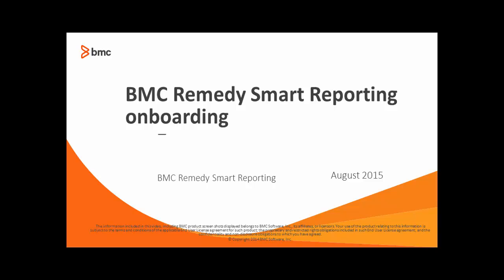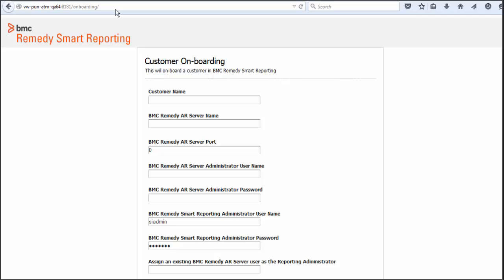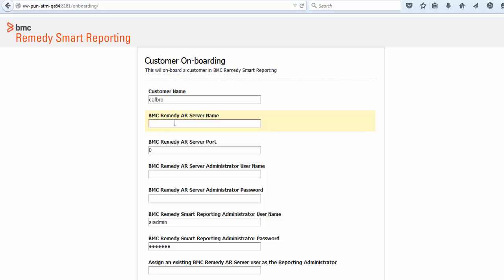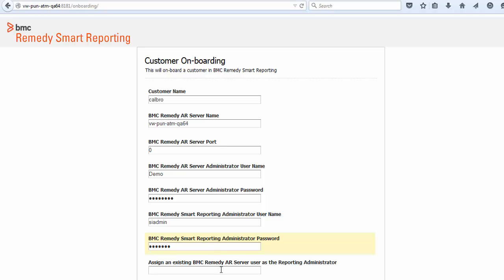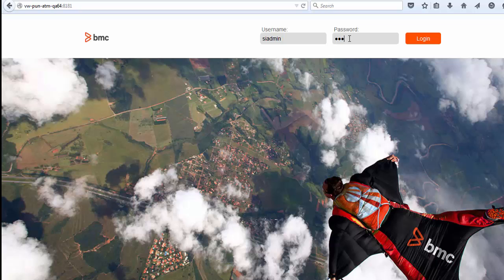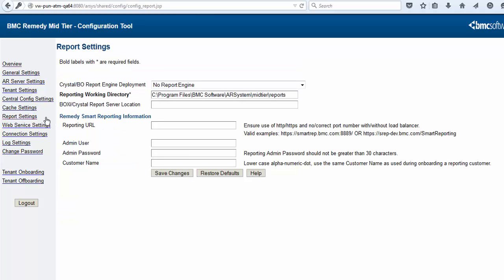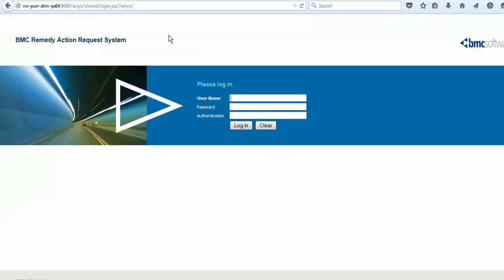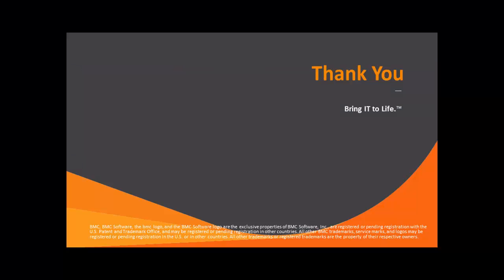BMC Remedy Smart Reporting onboarding version 9.1.00 and Service Pack 1 for 9.1.00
Describes the onboarding process for a single company for BMC Remedy Smart Reporting version 9.1.00 and Service Pack 1 for 9.1.00.

To comment on this video, view it in the BMC Online Documentation Portal